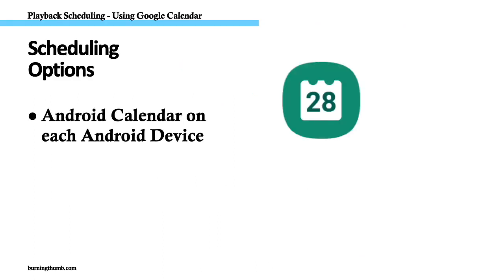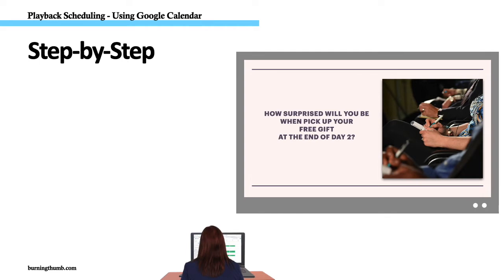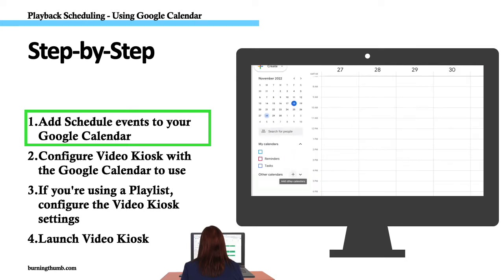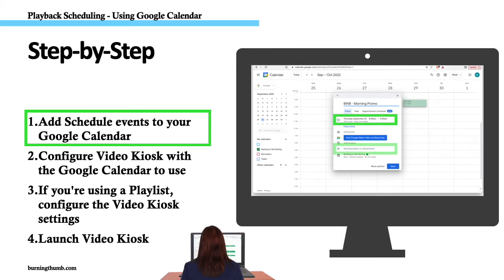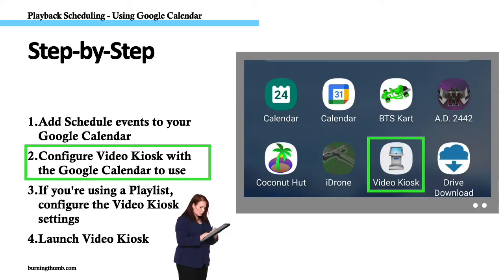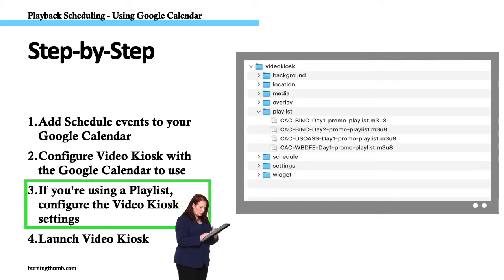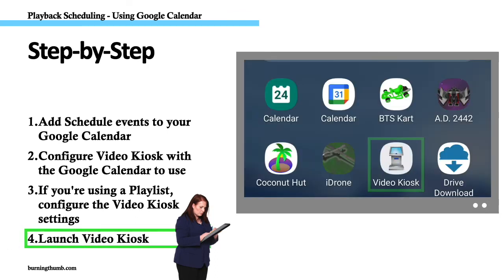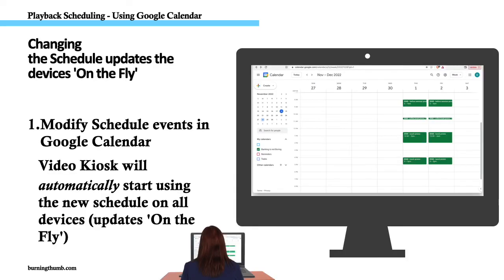Video Kiosk: How to schedule Playback using Google Calendar - Digital Signage | Loop Video Android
In this video, I’m going to show you how to set up a Playback schedule for Video Kiosk using the Google Calendar.

Chapter Timestamps
00:00 Setting up a schedule using Google Calendar
00:30 Requirements
00:57 Step-by-Step Instructions
01:20 Step 1 Add events to Google Calendar
03:02 Step 2 Configure settings with Calendar name
03:24 Step 3 Configure optional settings
03:58 Step 4 Launch Video Kiosk
04:02 Use Case – Courtney’s Seminar Merchandise Table
04:54 Getting More Help

The second option you have for setting up a playback schedule is using Google Calendar. This option is easy to implement and but does require that your Android devices running Video Kiosk have internet access.

Helpful Links for this Video:
• Video Kiosk – Choosing a Scheduling option
• Android Basics – How to find the Google Calendar account for your Android Device (Phone, Tablet, TV)

Video Kiosk Android features:
Flexible display modes
- Use Full Screen display to loop video and images on an Android TV,  tablet or phone – perfect for Digital Signage
- Use Split Screen for Digital Signage with widgets (looping media in one, widgets in the other three)
- Use Interactive Kiosk mode to set up a Touch Screen Interactive Kiosk

Remote Update
- Update all of your video kiosks, simultaneously, from anywhere that you have Internet access and with no device downtime

Control Content Loop Playback Order and Schedule
- Control Playback Order using filename, Playlists, Random order or Round Robin
- Control playback time using Calendar, XML file, Motion Detection or Device Location

Robust, Secure and Reliable
- built-in logic to handle common sources of playback interruption, such as restarts, awakening from sleep, unplayable media, updating content loop while kiosk is running
- security options for controlling App access and device access

🔥 SIMPLY RELIABLE DIGITAL SIGNAGE
Make digital signage, loop video or make a Touch Screen Kiosk for your Android phone, tablet, TV Box or Android TV